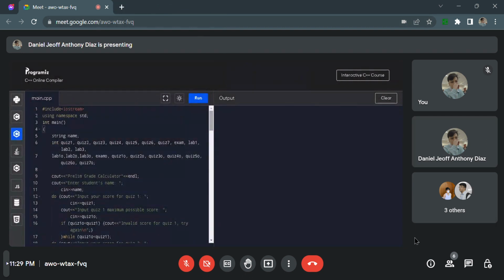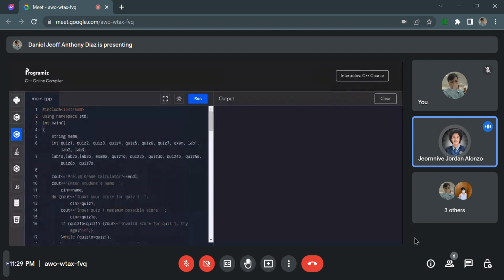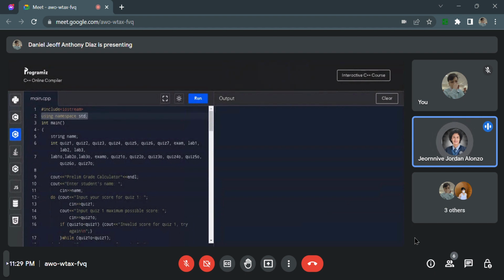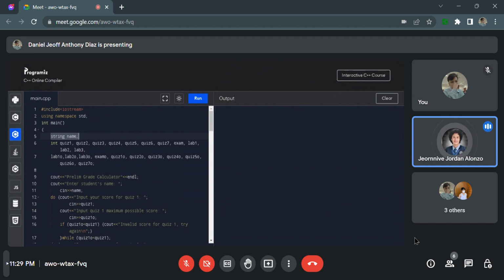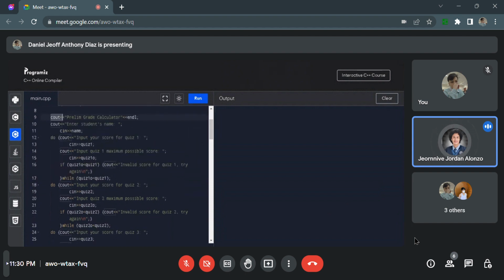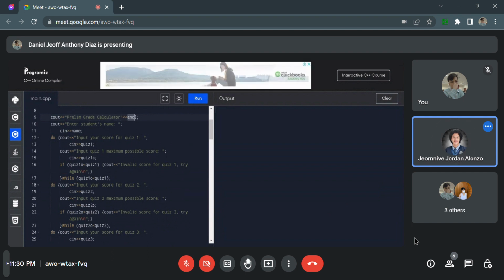Lab Act #5 Diaz, Baluyot, Alonzo, Dator (CFPL)